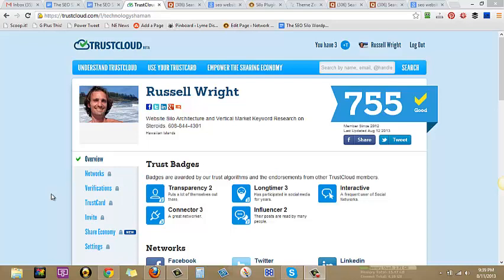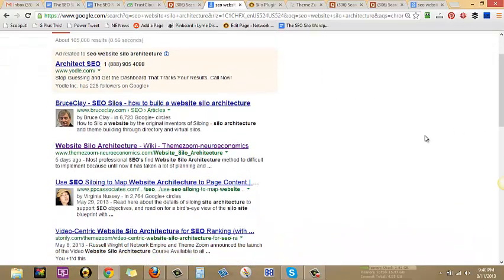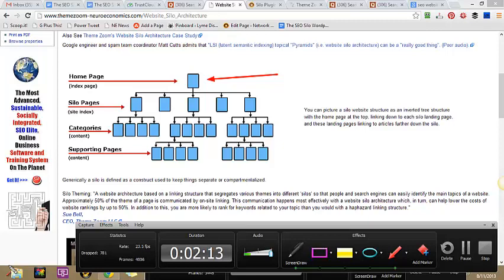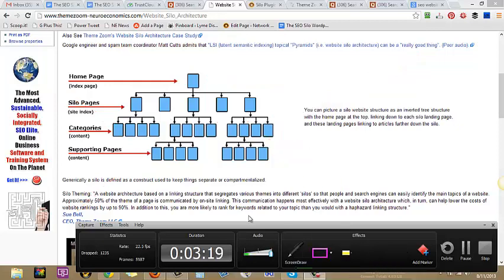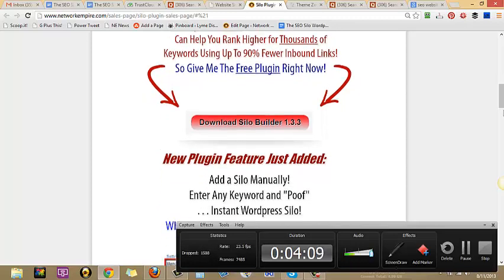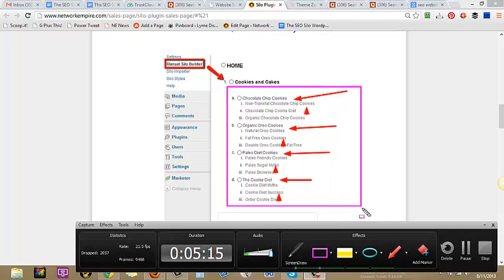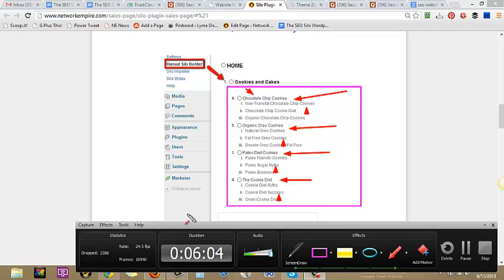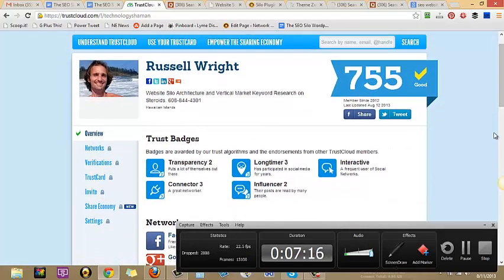Quora Answer: What Is SEO Website Silo Architecture Anyway?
Jimmy Kelley SEO Entity Reloaded Local SEO Ranking Software and Training

or

Are you ready to dominate the SEO landscape with advanced, AI-proof strategies?

Introducing Jimmy Kelley Entity SEO Reloaded—an elite training course crafted by the world-renowned SEO expert Jimmy Kelley. This course is your exclusive gateway to mastering entity-based SEO techniques that guarantee unmatched success in both local and national markets.

Why Choose Jimmy Kelley Entity SEO Reloaded?

Cutting-Edge SEO Strategies:

Learn the most advanced local and national SEO techniques designed to be resilient against evolving AI technologies.

Stay ahead of the curve with future-proof strategies that deliver lasting results.

Expert-Led Training:

Gain insights directly from Jimmy Kelley, an SEO expert who has consulted for top Fortune 100 companies and achieved phenomenal results.

Benefit from his unparalleled expertise and deep understanding of SEO, developed over years of pioneering success.

Exclusive Tools and Access:

Brand Signals Control Panel: Access a unique tool that allows you to manage and optimize your brand signals effectively.

Stormbreaker Software: Get hands-on training with our proprietary software, designed to supercharge your SEO efforts.

Focused Course Content:

This course is dedicated solely to entity-based SEO training, ensuring you receive the most specialized and in-depth knowledge available.

New Membership Fee: Join now at the new rate of $397/month and invest in your future SEO success.
What You’ll Get:
Comprehensive Training Modules: Detailed, step-by-step guidance on implementing advanced, entity-based SEO strategies.
Interactive Learning Experience: Engage with live sessions, Q&A opportunities, and hands-on training with Jimmy Kelley.
Dedicated Support: Access to a community of like-minded professionals and direct support from Jimmy Kelley’s expert team.
Secure Your Spot Today!
We look forward to helping you achieve SEO excellence with Jimmy Kelley Entity SEO Reloaded.

Best regards,
Russell and Kalyn Wright
Founders, Super Intelligent AI SEO